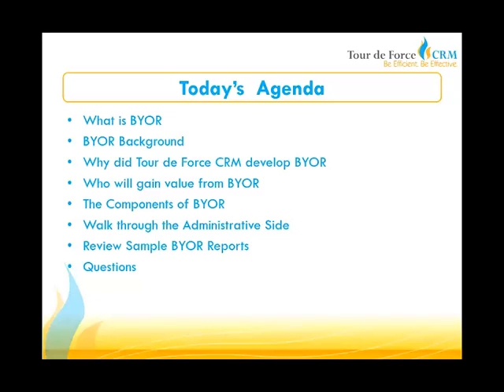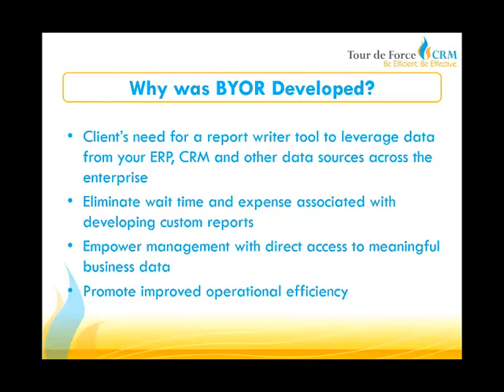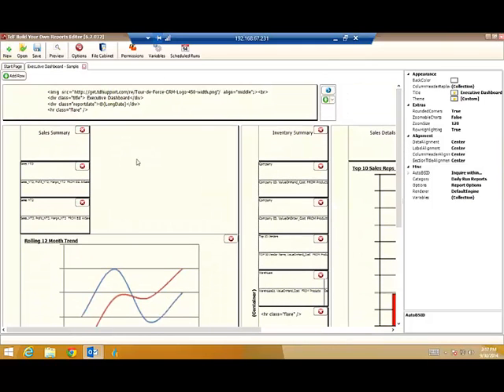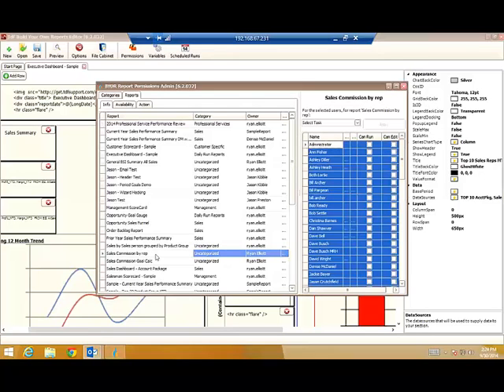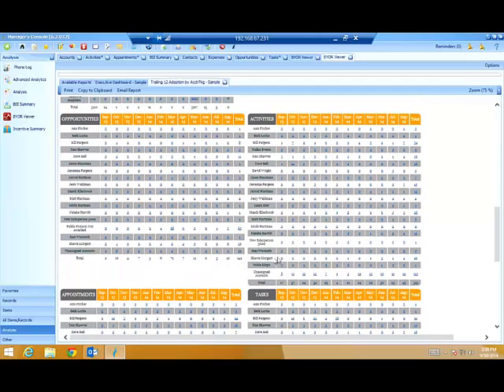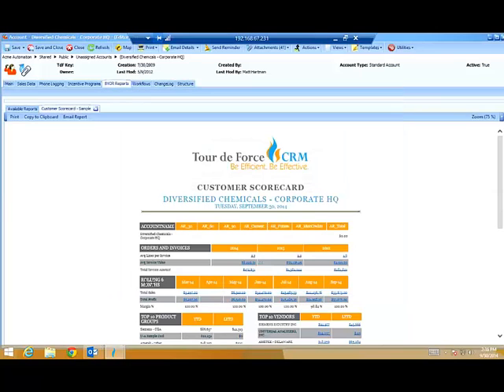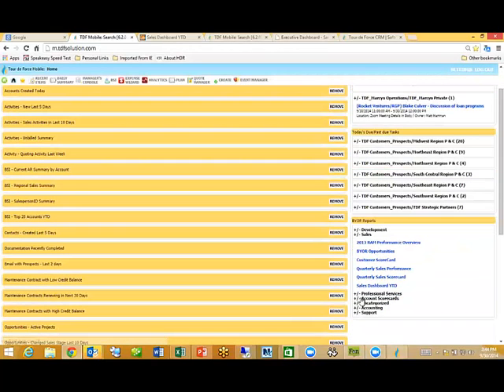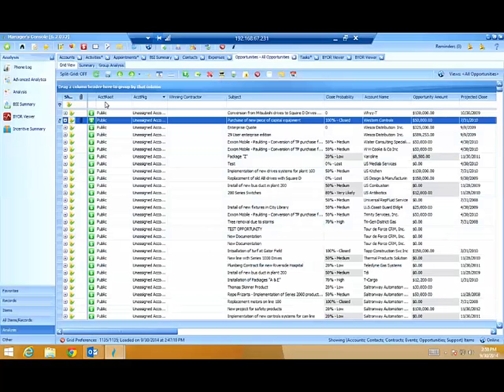Webinar: Overview of the BYOR Module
The Tour de Force BYOR Module gives you the ability to take your data and create your own user defined reports and dashboards that are specifically geared to your organization and your business requirements. BYOR provides the ability to create highly flexible reports and dashboards that can be generated on the fly or on a scheduled basis and can be accessed through email, through your desktop access to Tour de Force, or through Tour de Force Mobile. BYOR reports can also be printed.

BYOR gives you access to actionable business intelligence that can be used by your sales team to drive sales and increase profitability. BYOR reports respect the extensive permission structure in Tour de Force, which allows you to create one report format that can be scheduled to be sent to each sales person but will only contain the information relevant to their territory, branch, or region.

During this webinar, Matt Hartman, President/CEO of Tour de Force, provides an overview of the BYOR module and shares the capabilities of the module as well as some sample reports.